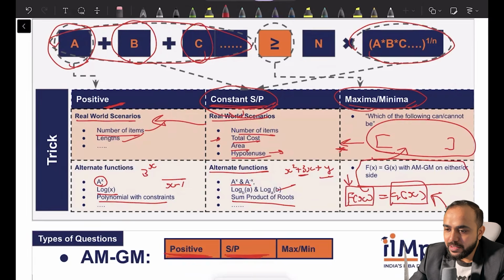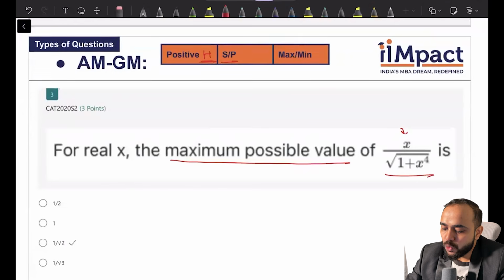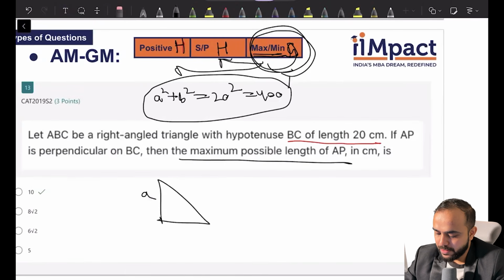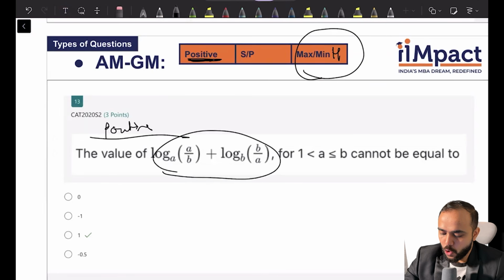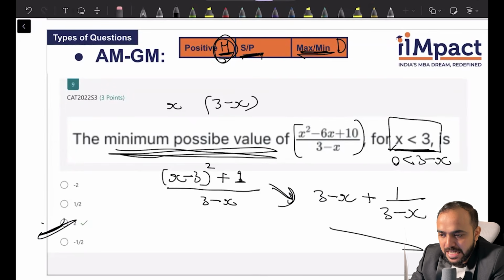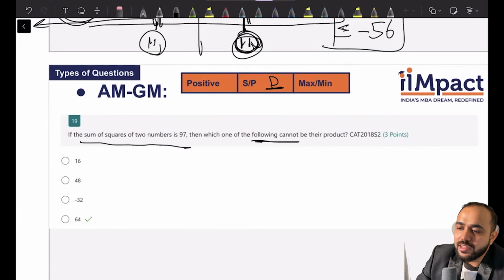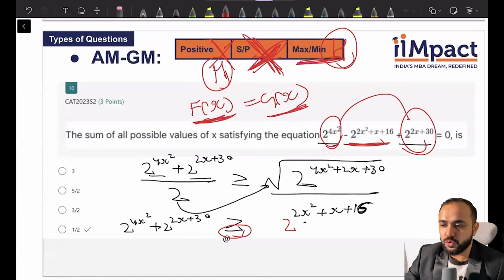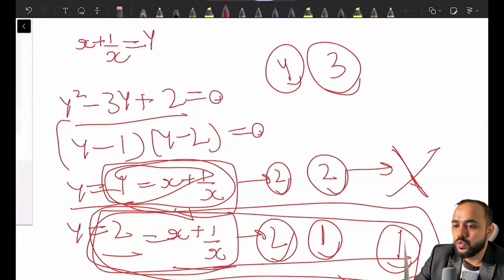12 times CAT used AM-GM inequality | CAT 2025 | Quant Revision | Part 9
In this lecture, we dive deep into AM-GM inequality, one of the most crucial and high-yield topics for CAT 2025.

🎯 Designed and taught by 100%ilers, this session ensures you can tackle any Log or Surds question with speed and accuracy.